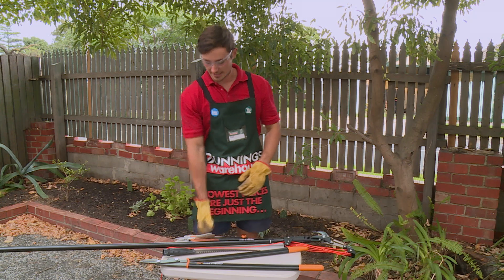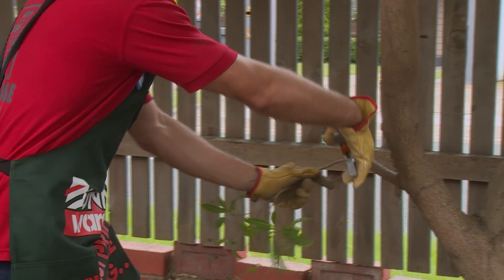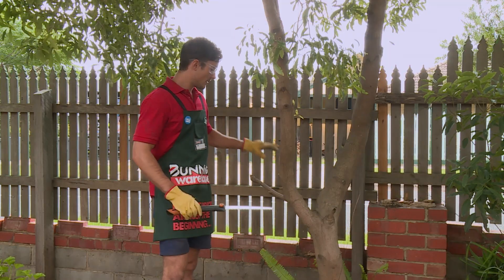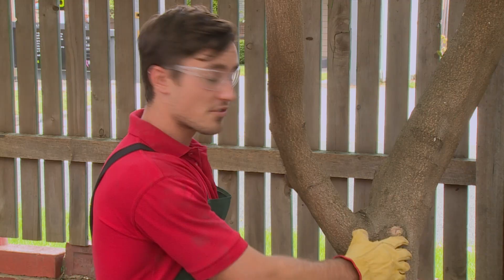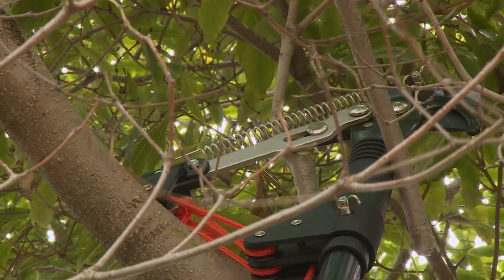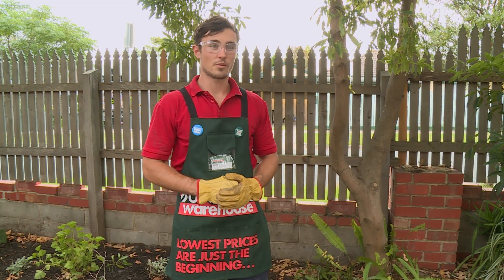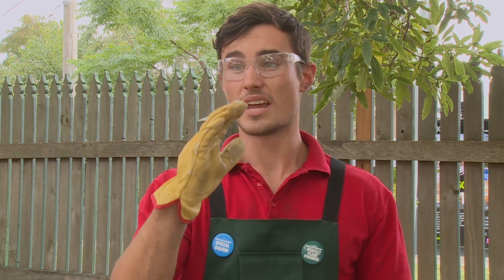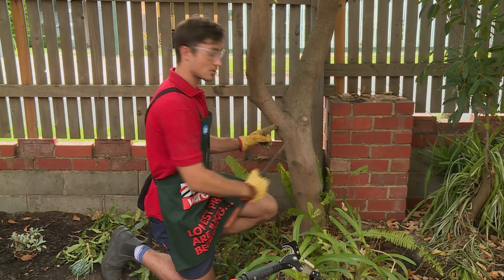How To Prune Trees - DIY At Bunnings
Knowing how to prune your trees properly can help to shape them and promote healthy growth. This video from Bunnings Warehouse will show you the basics to make pruning a tree easier.